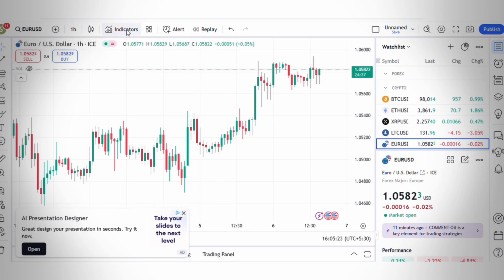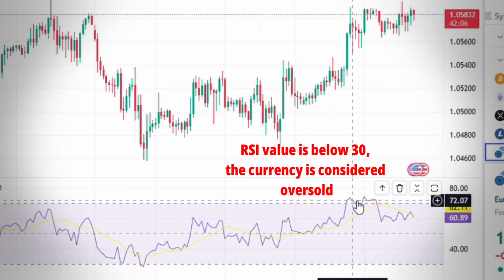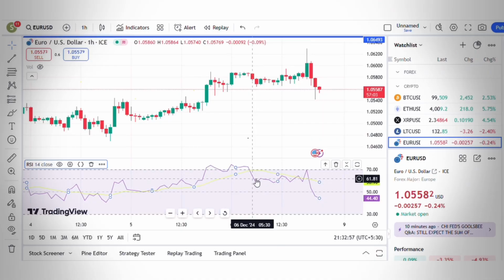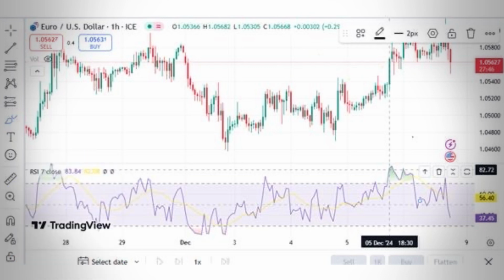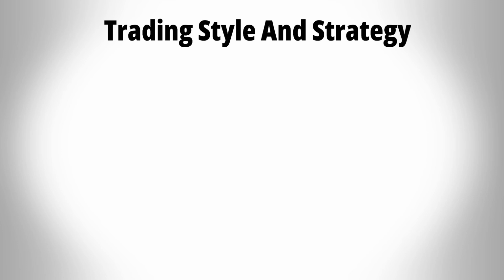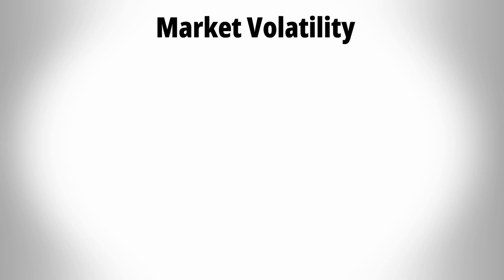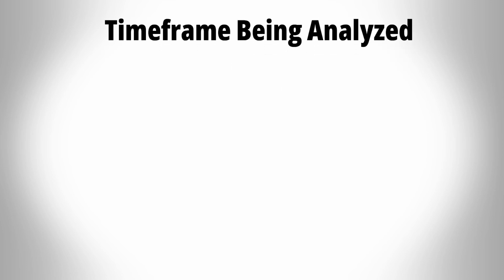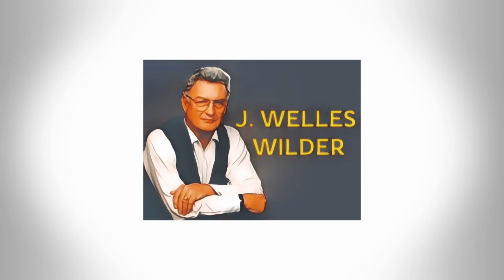How To Use The Relative strength Index(RSI) Indicator In Forex Trading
In this video, we dive deep into the Relative Strength Index (RSI), a powerful technical indicator that helps traders spot overbought and oversold conditions in the forex market. Whether you’re a beginner or an experienced trader, mastering RSI can improve your trading decisions.

Here’s what you’ll learn:
 • What is RSI? Understanding its basics and how it measures price momentum.
 • How to Use RSI: Spotting overbought/oversold zones and identifying potential reversals.
 • Customizing RSI Lengths: Adapting RSI settings to fit your trading style—whether you’re a scalper, swing trader, or long-term investor.
 • Tips for Effective Trading: Combining RSI with other tools and avoiding common pitfalls.

Learn to apply RSI on popular platforms like TradingView and analyze live charts with confidence.

📌 Don’t trade blind—equip yourself with the right tools! Join our forex community at mytrading.com for exclusive tools and insights.

Take control of your trades—watch now!

00:00 Introduction To RSI
00:23 what Is relative strength Index (RSI)?
00:38 How To Add RSI On Trading View
00:53 How To Read RSI
2:39 How To Trade RSI
3:14 How To Decide The Length Of RSI To Use